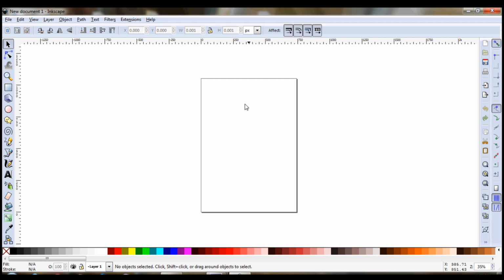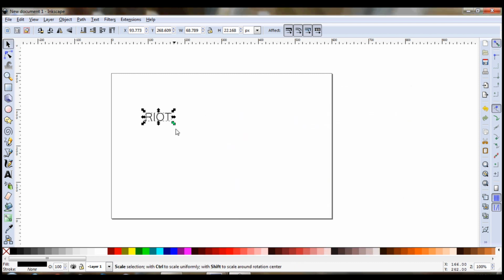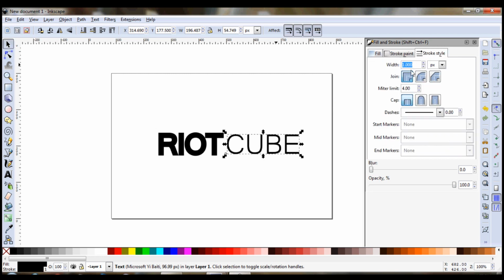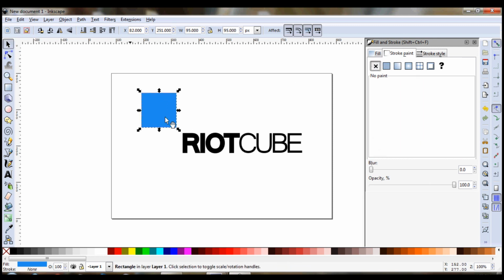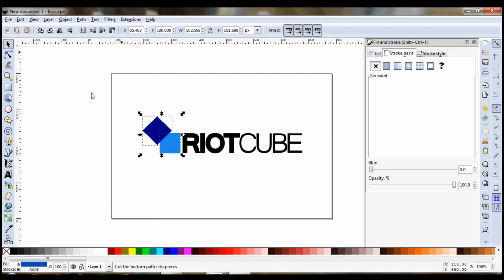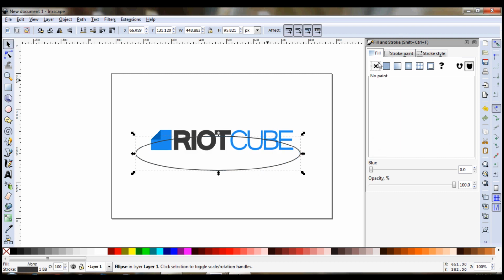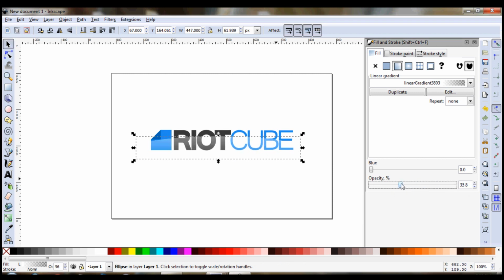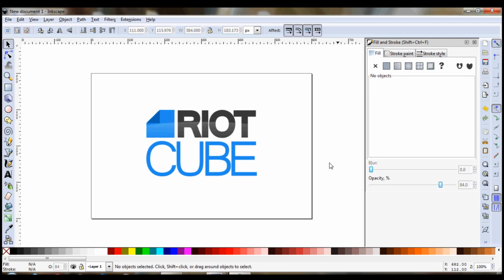Designing a Simple Logo in Inkscape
Quick and easy tutorial on how to design a logo in Inkscape.

We'll be making a simple, but trendy logo in Inkscape.

Here's What You'll Learn in Inkscape:
- Document Properties
- Text Editing/Styling
- Letter Spacing
- Path/Division
- Gradient Editing
- Perfect Squares